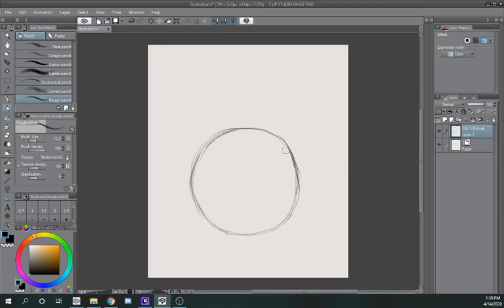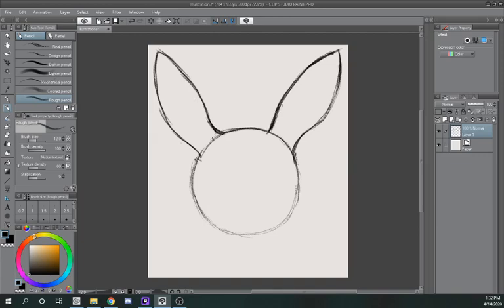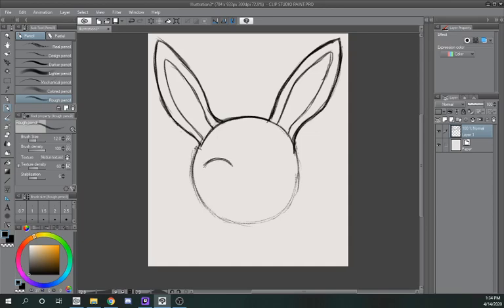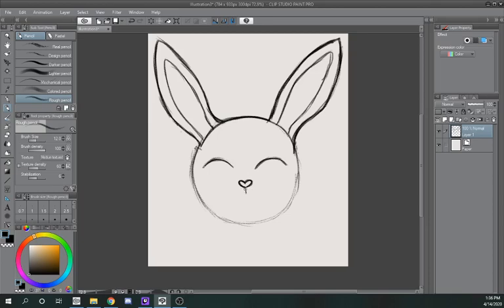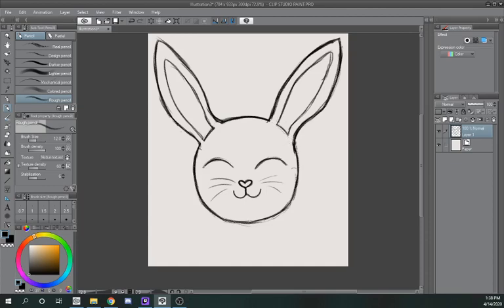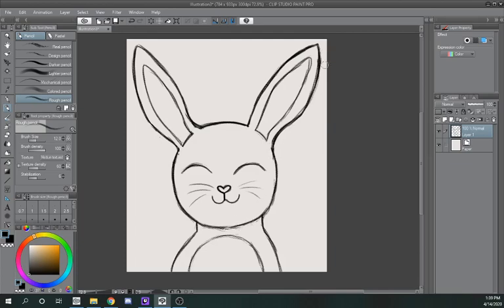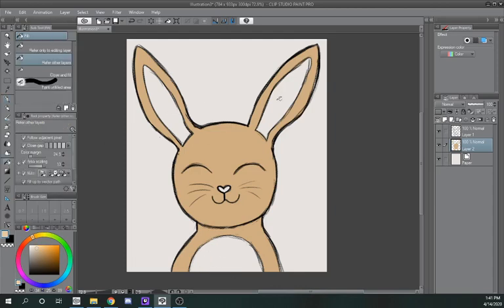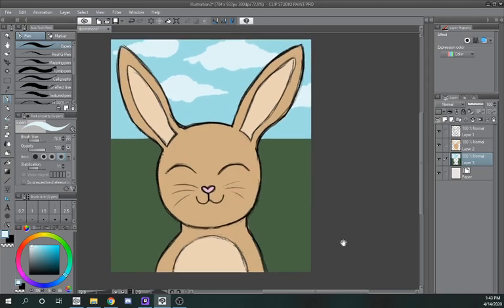[K - 2nd] Bunny Portrait